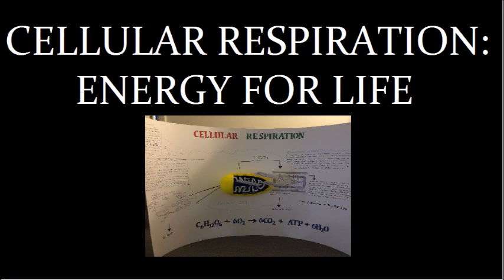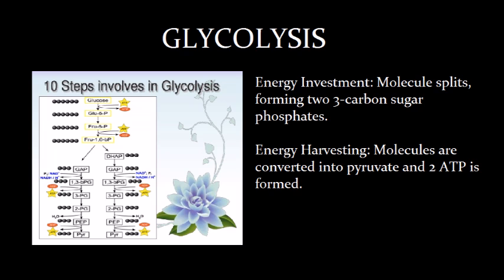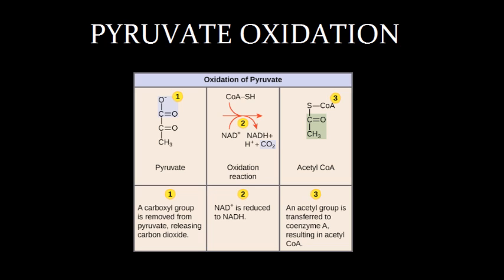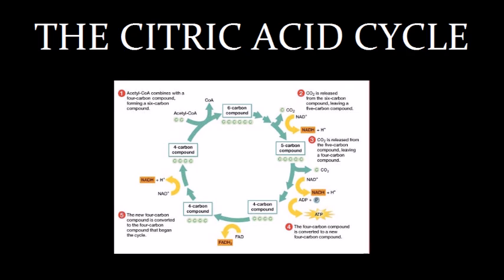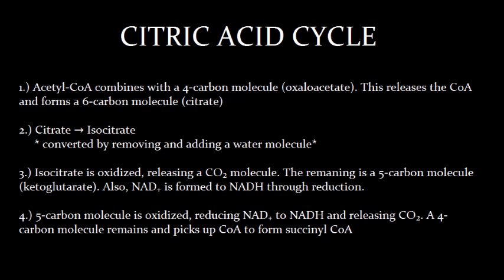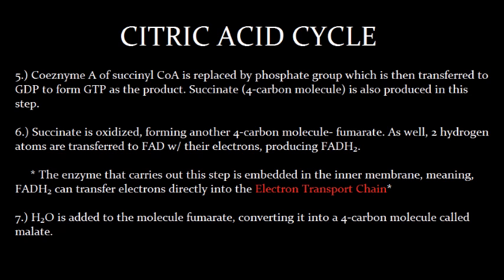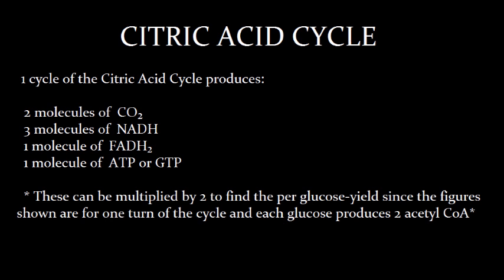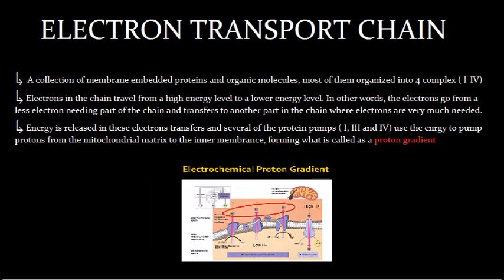Cellular Respiration - Bio20 Group Project